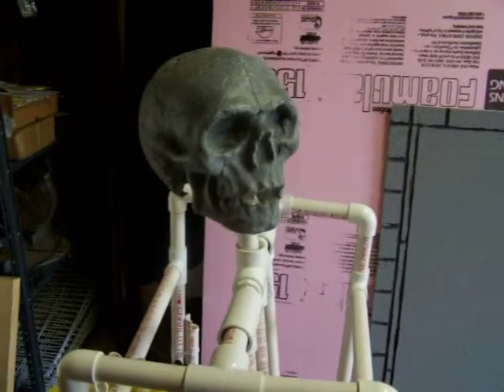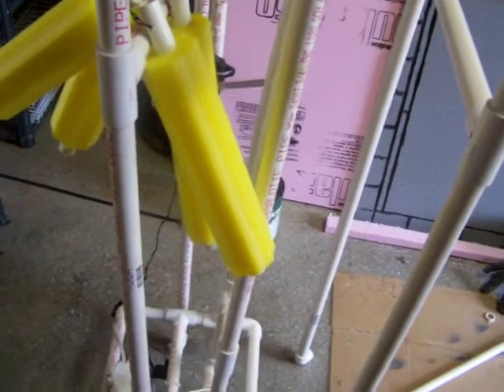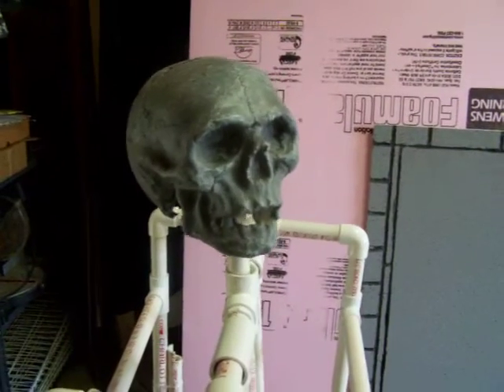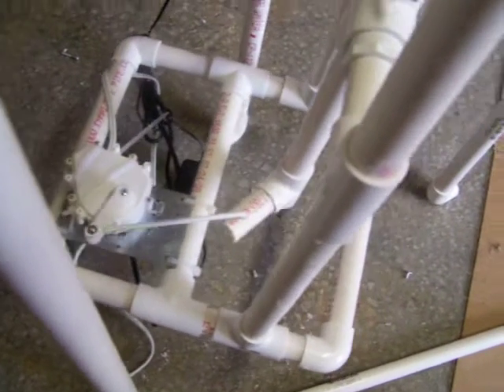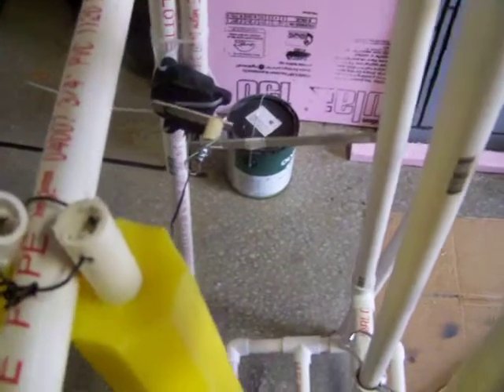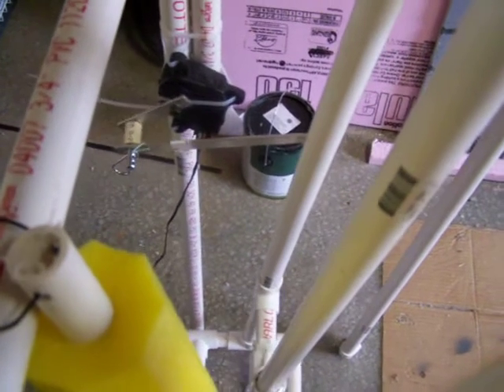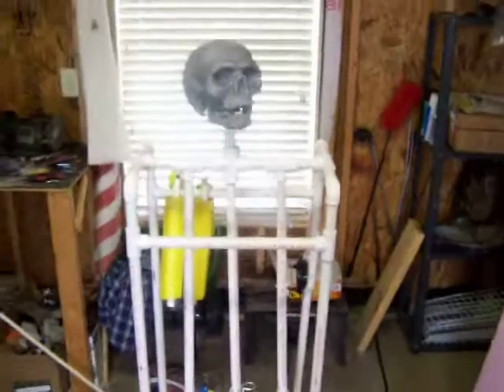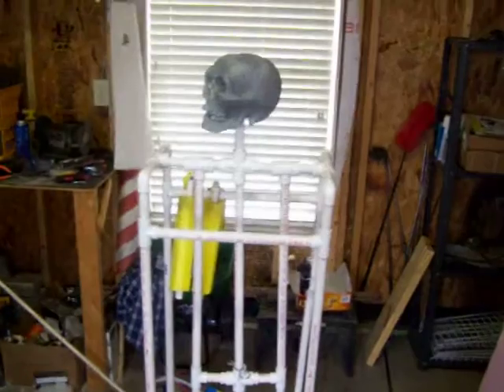100 7874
My first halloween prop!!  This is based on Halloween Propmaster's design which can be found His awesome concept!  Overall satisfied with it!!